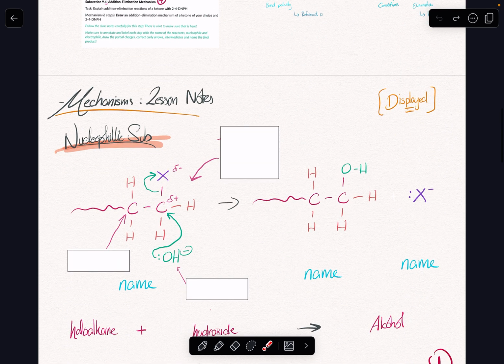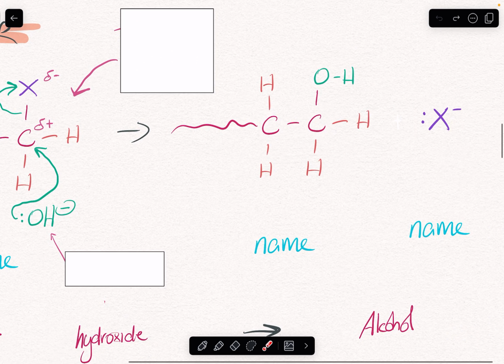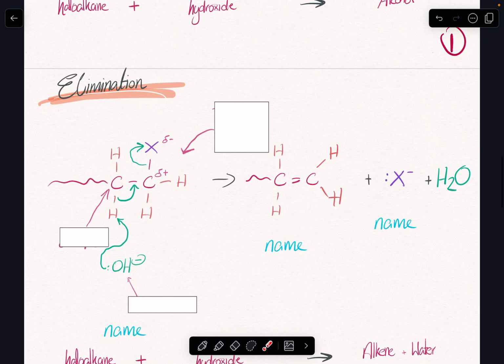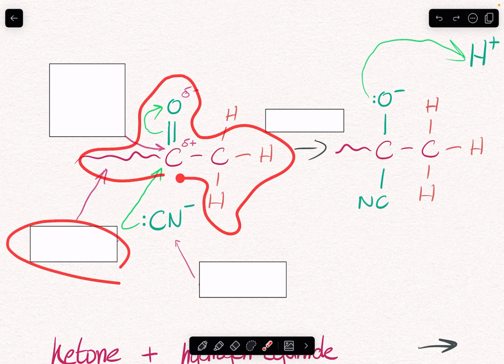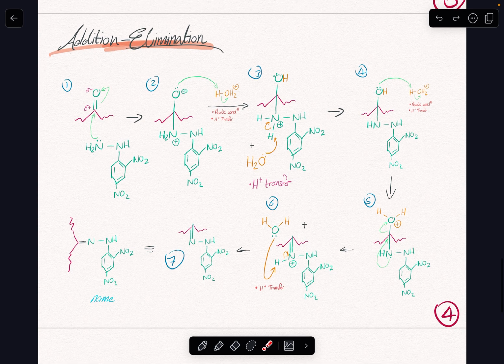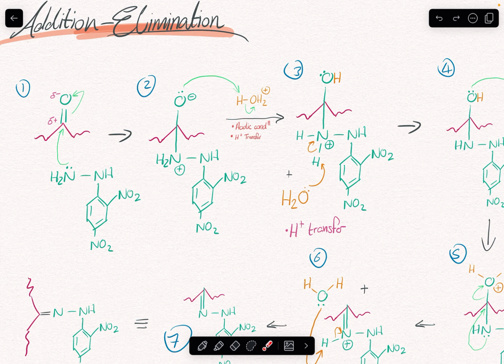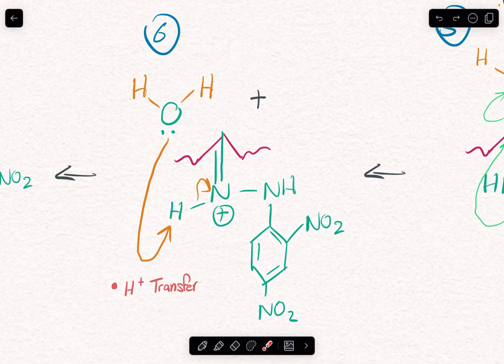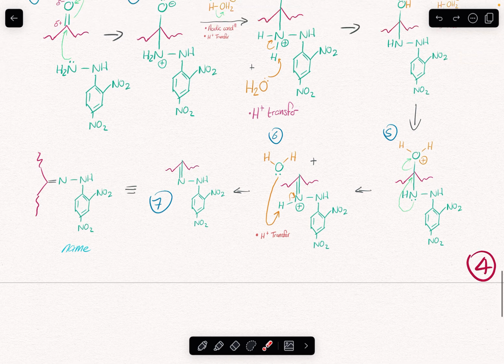9 U14A Section 9 Mechanisms